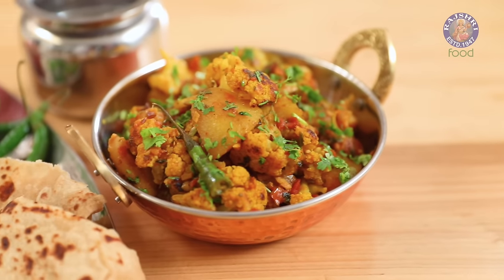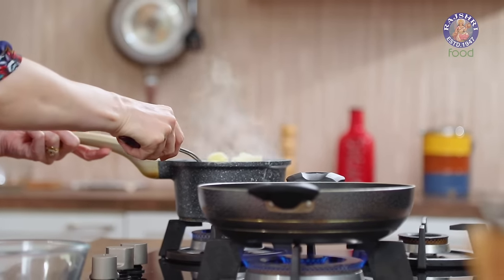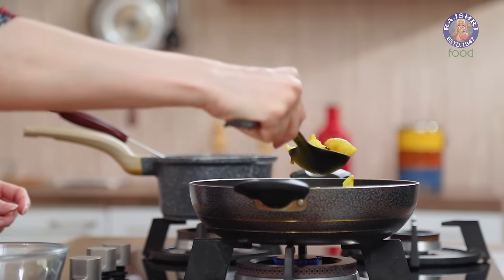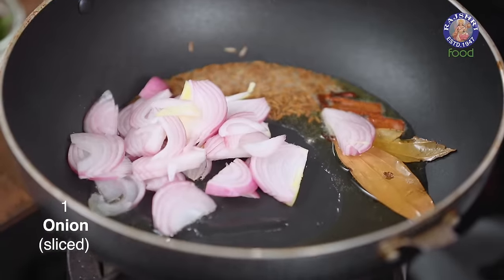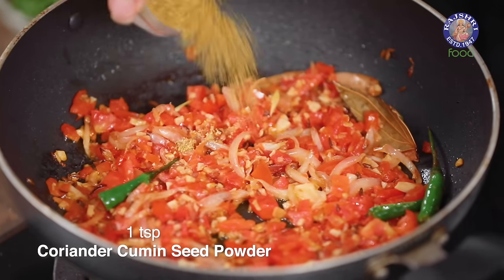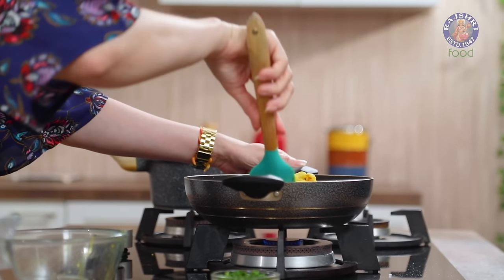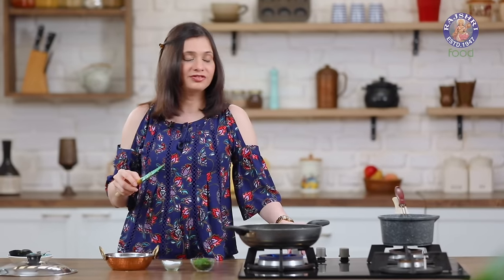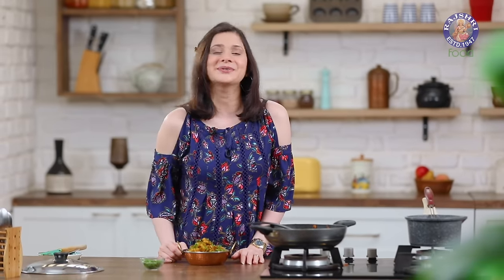Dhaba Style Aloo Gobi Sabzi Recipe | Tasty Side Dish For Roti & Paratha | Cauliflower & Potato Curry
How To Make Dhaba Style Aloo Gobi Sabji | Aloo Gobi Curry Recipe | Aloo Gobi Masala | Aloo Gobi Gravy Recipe | Dhaba Style Vegetarian Recipes | Dhaba Style Sabji Recipe | Dry Curry Recipes | Indian Meal Plan Vegetarian | Hotel Style Sabji Making | How To Make Sabji | Side Dish For Chapati | Side Dish For Plain Paratha | Veg Lunch Recipes | Sabzi Ideas For Ideas | Rajshri Food

Learn how to make Dhaba Style Aloo Gobi Sabzi at home with our Chef Ruchi

Servings - 3

Dhaba Style Aloo Gobi Sabzi Ingredients:
Introduction - 0:00

Boiling Potatoes - 0:23
Frying Aloo & Gobi in a Pan  - 0:37
1 &1/2 tbsp Oil
250 gms Cauliflower Florets (boiled)
2 Potatoes (diced & boiled)
1/2 tsp Turmeric Powder

How To Make Dhaba Style Aloo Gobi Sabzi - 01:41
1 tbsp Oil
1 tbsp Ghee
1 tsp Cumin Seeds
2 Cloves
2 pieces Cinnamon
2 Bay Leaves
1 Onion (sliced)
2 Green Chillies (chopped)
1 tbsp Ginger (chopped)
2 Tomatoes (chopped)
1 tsp Coriander Cumin Seed Powder
1/2 tsp Red Chilli Powder
1/2 tsp Garam Masala Powder
1 tbsp Fenugreek Leaves
1/2 tsp Sugar
3/4 cup Water
Salt

For Garnishing - 4:15
Coriander Leaves

About Dhaba Style Veg Curry
A Dhaba is a roadside restaurant in the Indian subcontinent. They are on highways, generally serve local cuisine, and also serve as truck stops. Indian food served in dhabas is wholesome and full of rustic flavour. Food is served on big brass or steel thali (plates) and drinks – water, lassi, milk (of several varieties), or tea, as well as shorbas (soups) – are served. In case of a Vegetarian meal, lunch & dinner consists of chana masala, pindi chana, vegetables and lentils, sarson ka saag, palak paneer, bharwan karela, subz korma, Aloo Gobi Sabzi, rajma or kadhi. The basic gravy used for vegetables is onion-tomato-garlic-ginger.

About Aloo Gobi Curry
Aloo gobi  is a vegetarian dish from the Indian subcontinent made with potatoes (aloo), cauliflower , and Indian spices. It is popular in Indian and Pakistani cuisines. It is yellowish in colour due to the use of turmeric, and occasionally contains kalonji and curry leaves. Other common ingredients include garlic, ginger, onion, coriander stalks, tomato, peas, and cumin. There are a number of variations and similar dishes. |